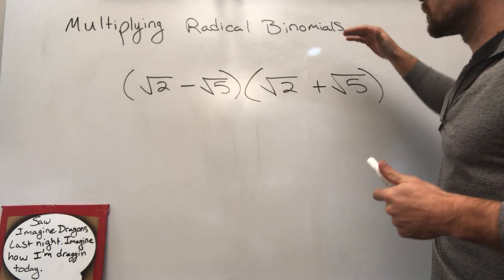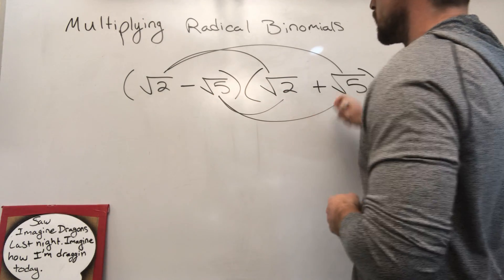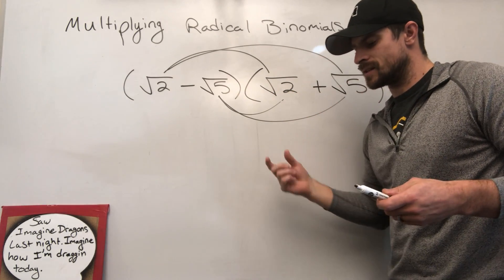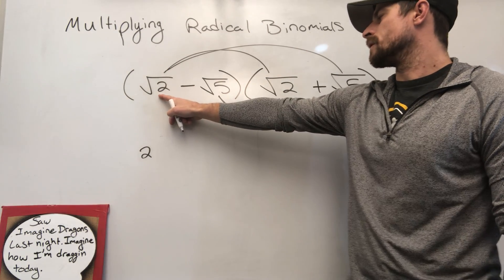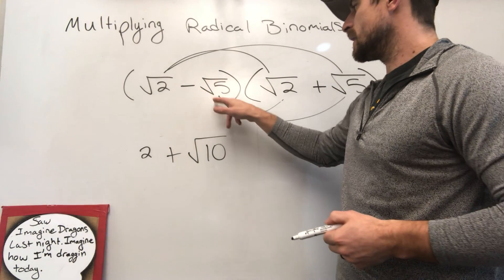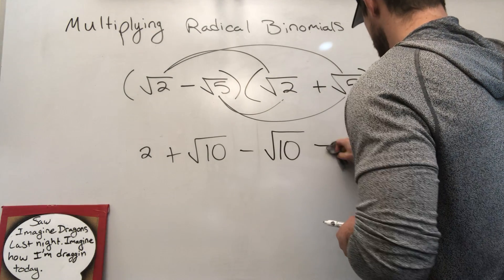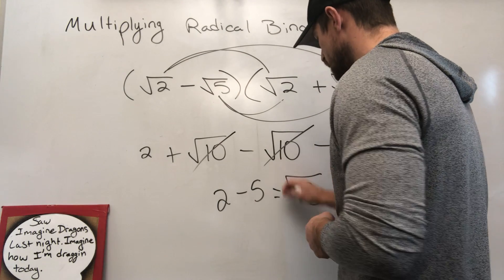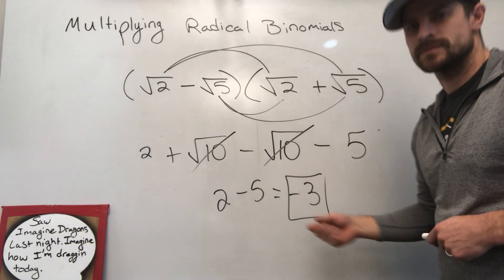Multiplying Radical Binomials